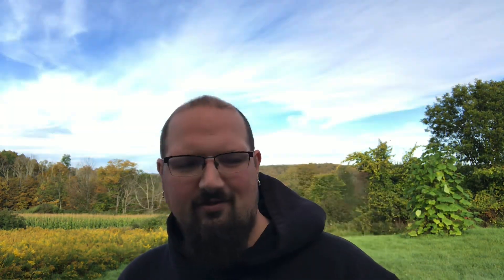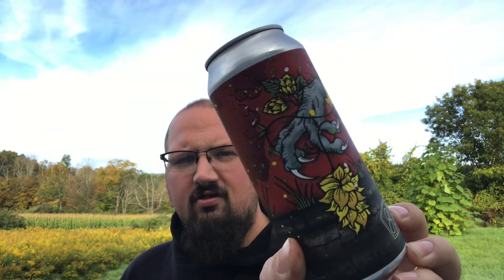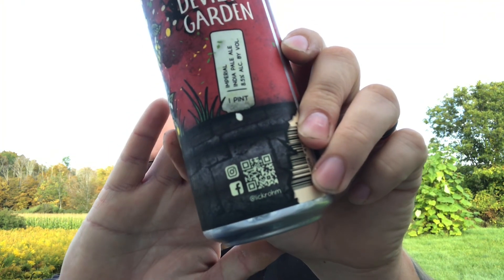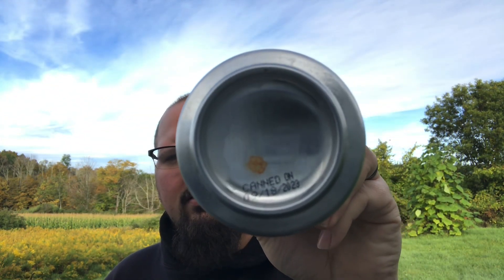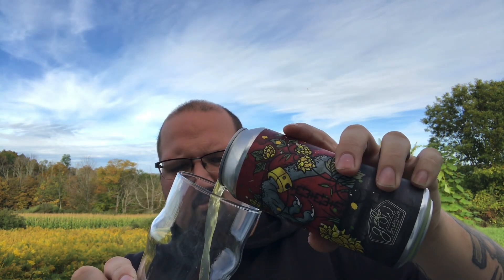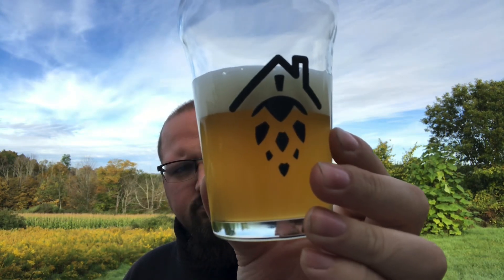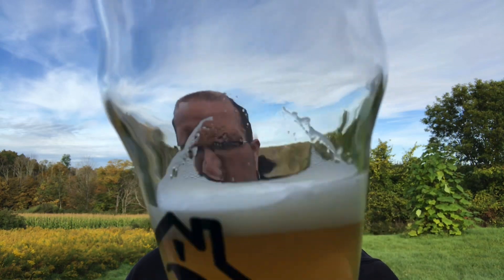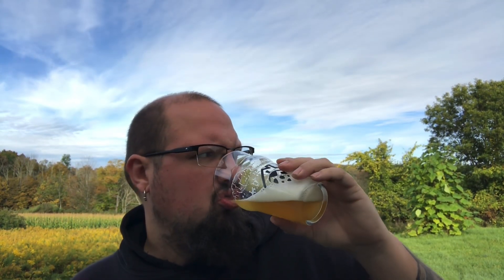#248 The Devils Garden Imperial India Pale Ale Grow Brewing craft beer review